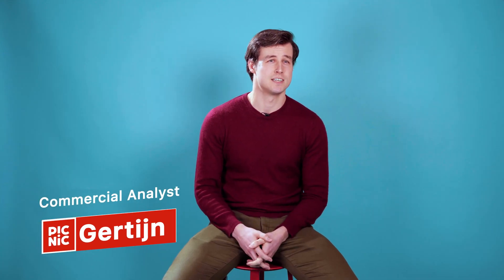Solving Big Puzzles at Picnic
Having studied biomedical engineering at The University of Aukland, Gertijn wanted to work in a ‘data-driven industry’—fortunately for us, he came to Picnic!

By using a whole range of data, Gertijn focuses on the question: how can we drive profits whilst still providing the best service (at the best price) for our customers?

He sees most of his projects as big puzzles: “At first, it might look like a crazy mess. But you put the edges and the colors together and a picture starts to form.”